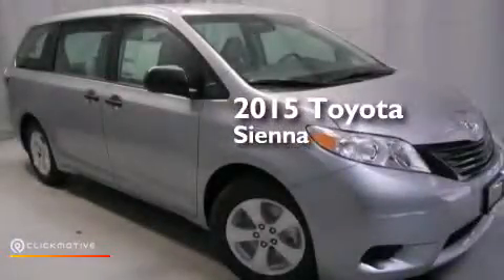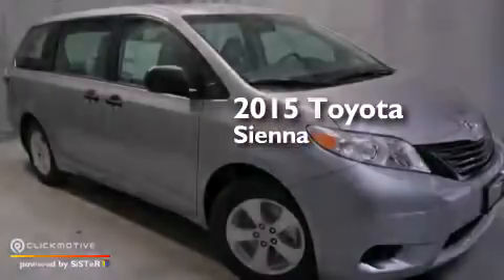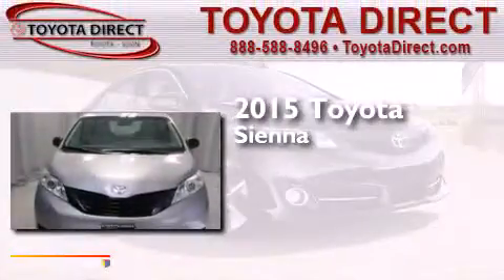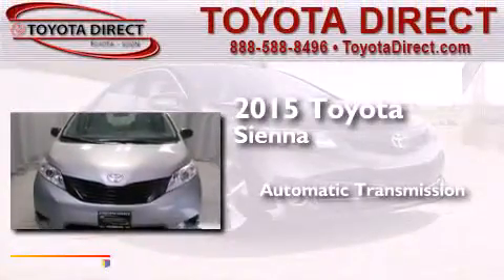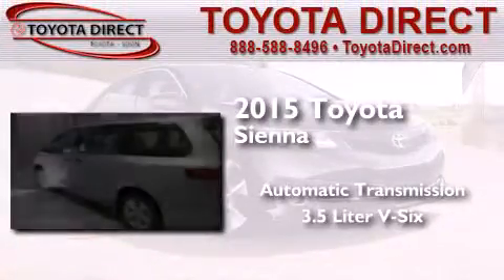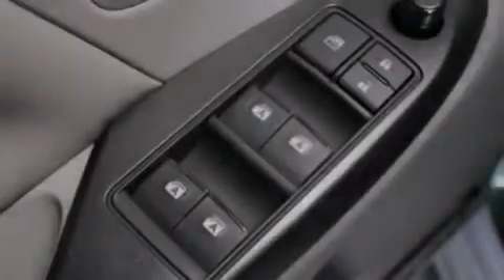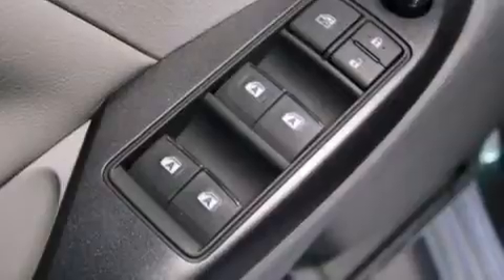2015 Toyota Sienna Columbus OH 43230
We have been honored to serve the Columbus OH area , we promise that your experience at our dealership will exceed your expectations ! Year : 2015 Make : Toyota Model : Sienna Engine : Regular Unleaded V-6 3.5 L/211 Trans . : Automatic Exterior : Silver Sky Metallic Miles : 1 Interior : Ash Toyota Direct 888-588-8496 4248 Morse Rd Columbus , OH 43230